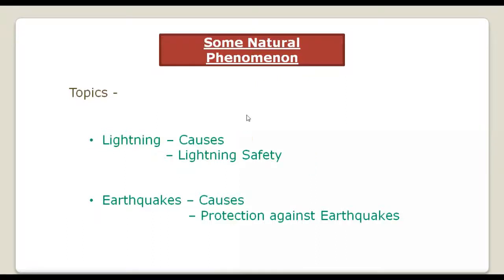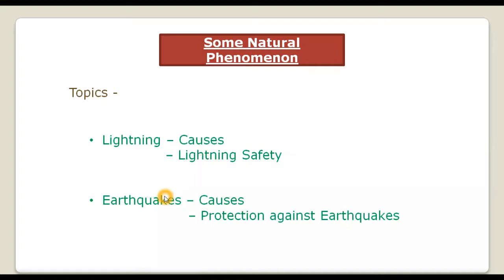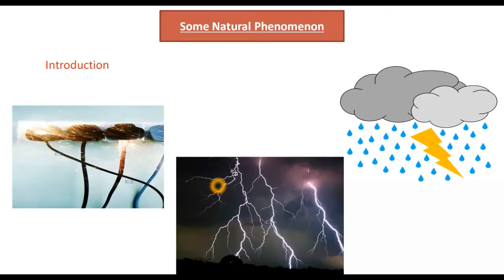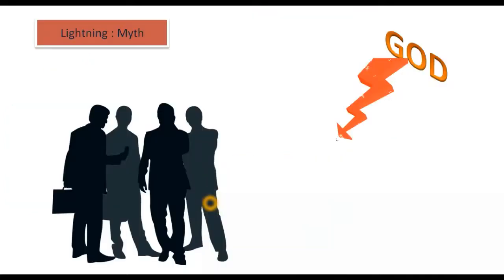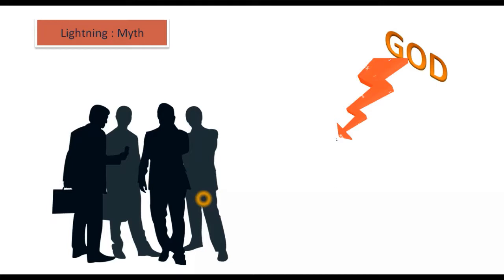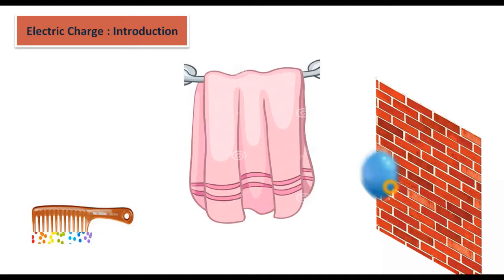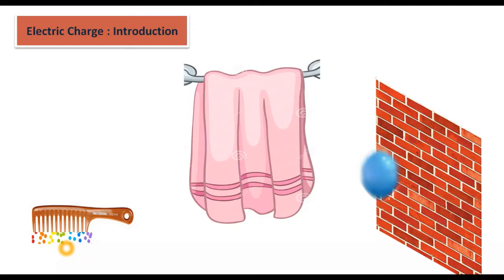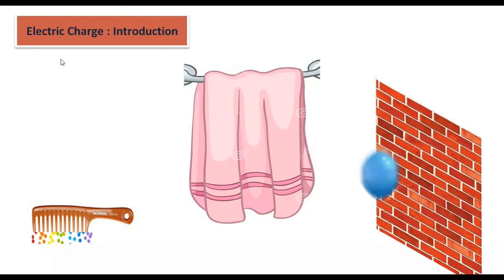Lightning | Introduction to Charges | Some Natural Phenomenon | Physics | Class 8